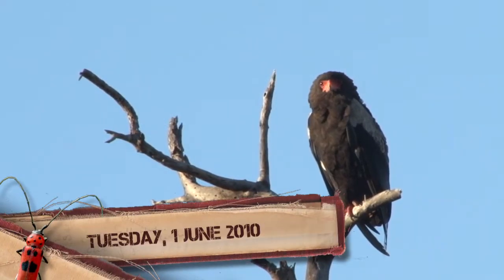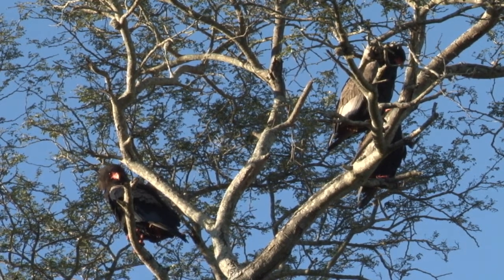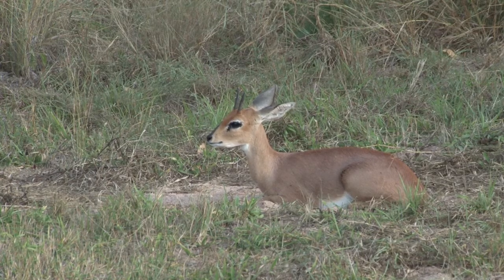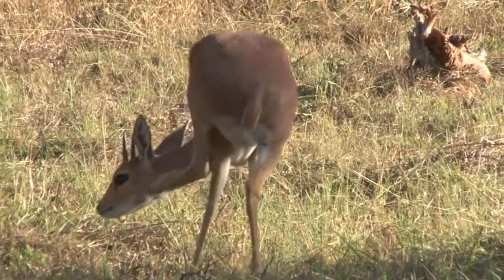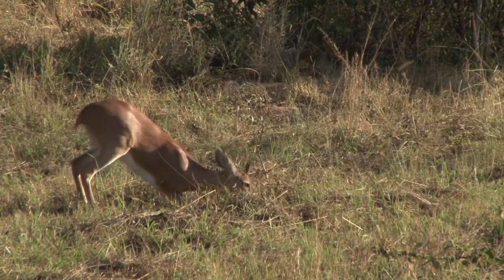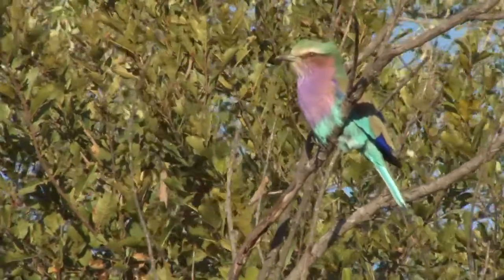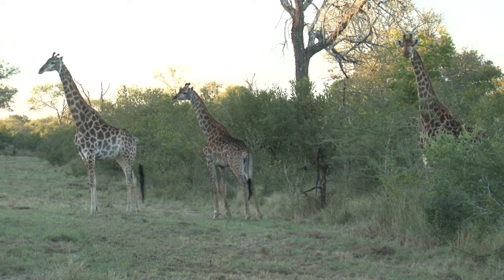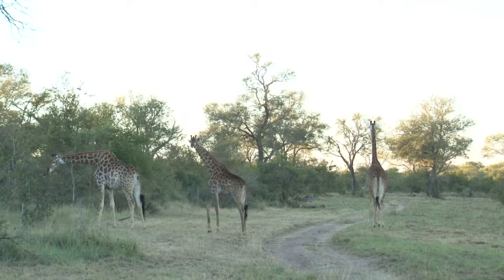safari.tv diary - 1 June 2010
Beautiful winter sunrises and sunsets in South Africa, and a peaceful day, spent with a family of bateleur eagles, a steenbok marking the territory and horning the ground and a young hippo doing a territorial display.